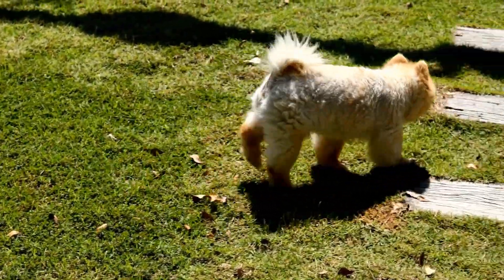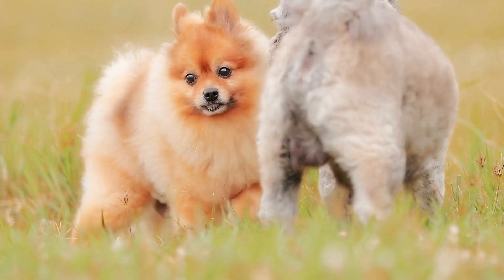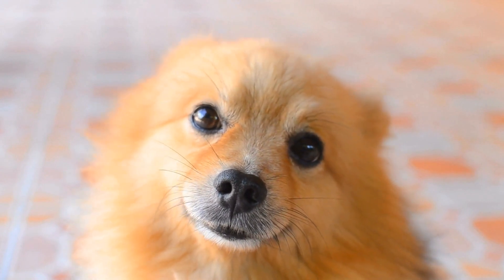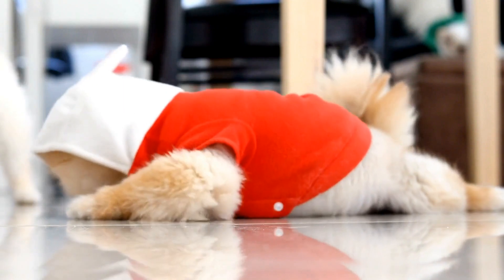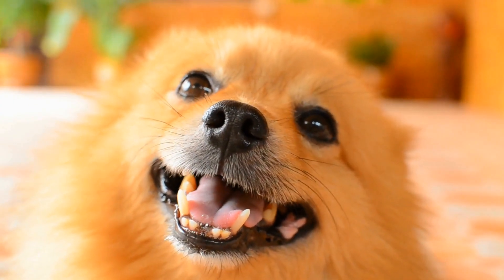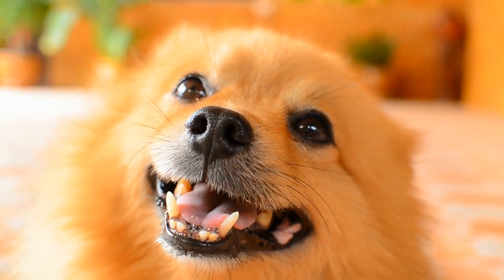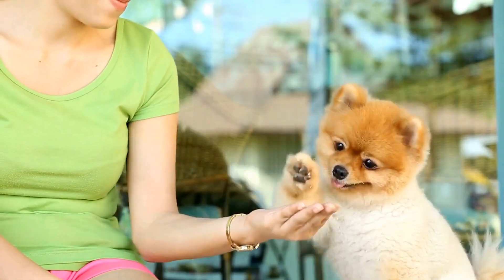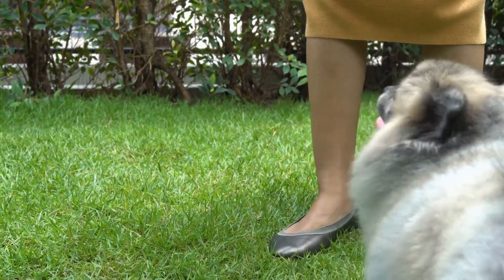omeranian First Time Swimmers Adorable Aquatic Adventures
Pomeranians are known for their fluffy coats, sparkling eyes, and charming personalities
  They are one of the most popular small dog breeds, often seen strutting around with confidence and grace  But have you ever wondered how these tiny creatures fare when it comes to swimming? In this article, we will explore the exciting and adorable aquatic adventures of Pomeranians taking their first dips in the water

Swimming is typically not an activity that comes naturally to Pomeranians  Due to their small size and fluffy fur, they may feel hesitant or even scared when confronted with large bodies of water  However, with proper guidance and support, these little bundles of joy can discover a whole new world of fun and excitement in the water